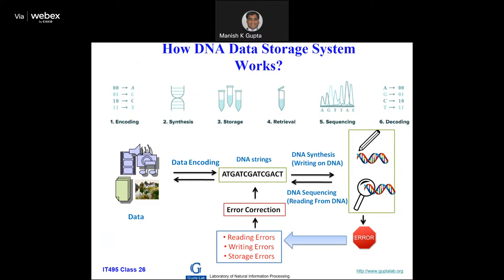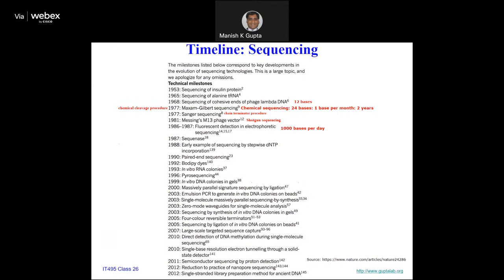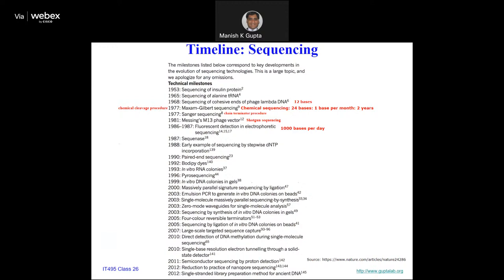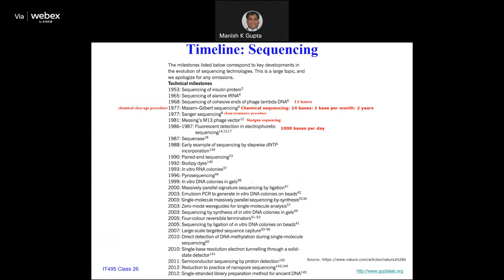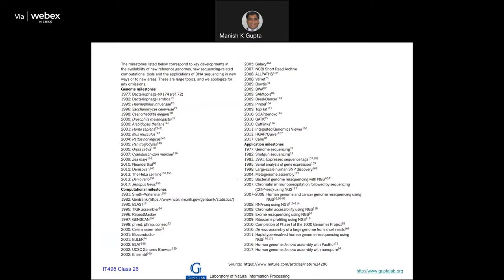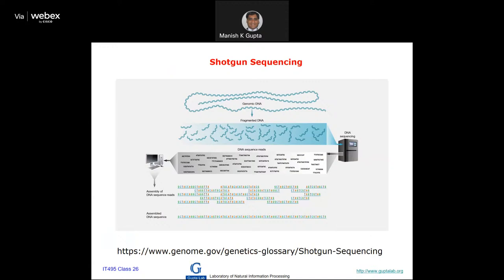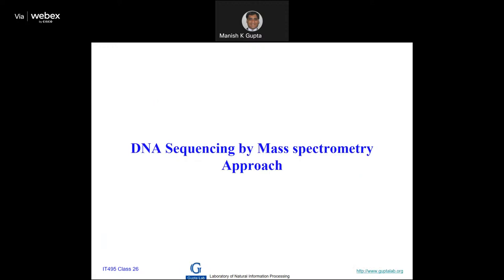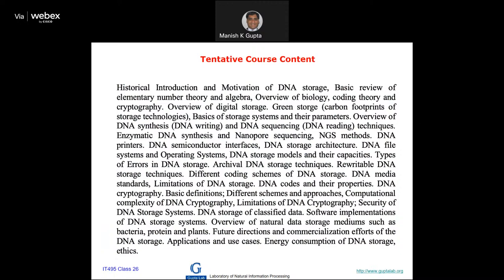IT 495 DNA Storage and Security Fall 2022 Lecture 26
Topics: DNA sequencing : a new microscope